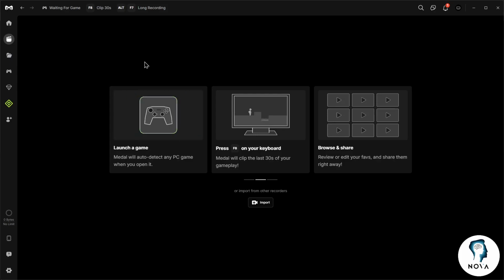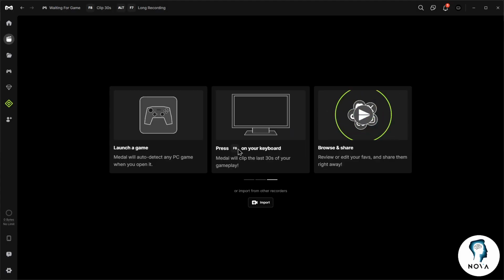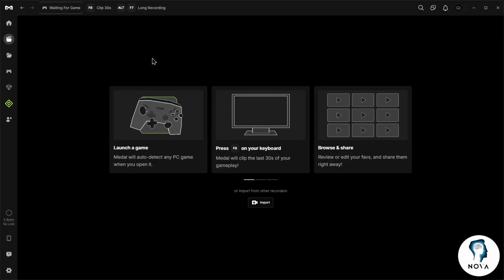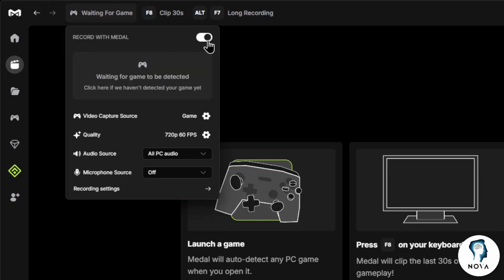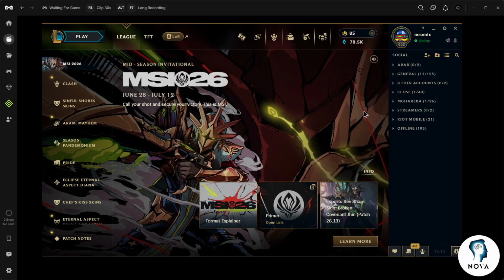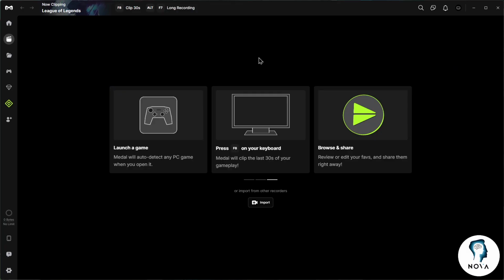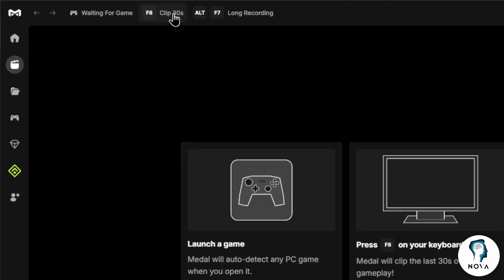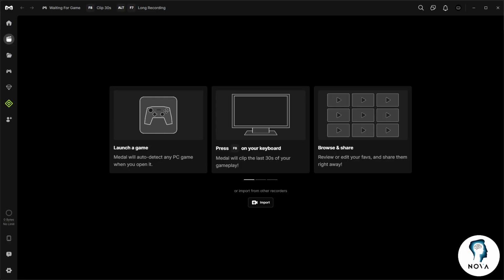How to Fix Medal Not Clipping - Step By Step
How to fix Medal not clipping and get your gameplay highlights recording again without missing important moments. Learn how to troubleshoot Medal clipping issues, configure your capture settings, verify game detection, and restore clip recording successfully. This video also covers Medal clipping problems, recording errors, and fixes if Medal is not capturing clips properly.